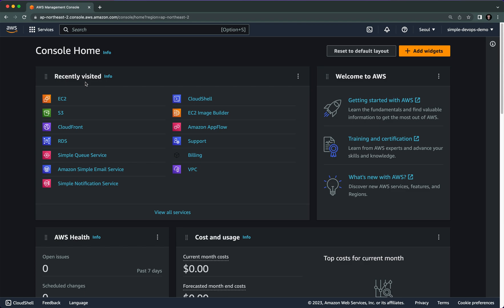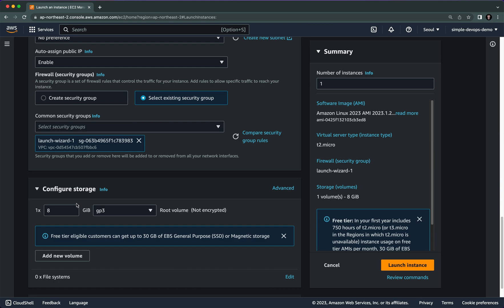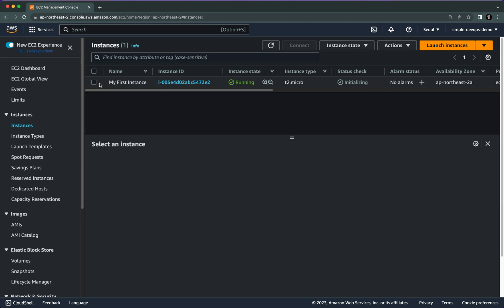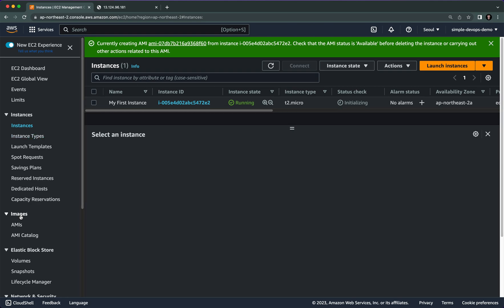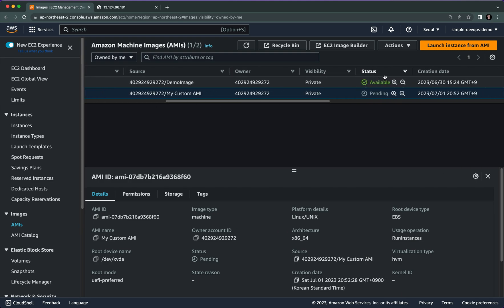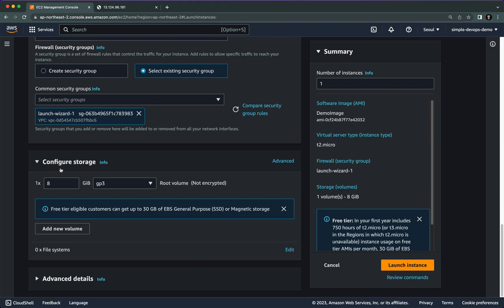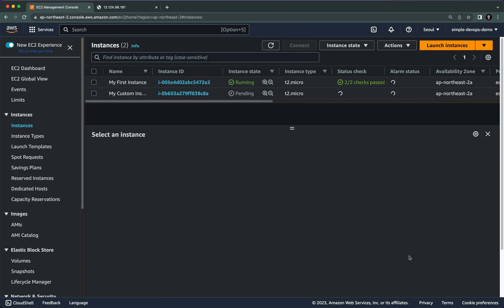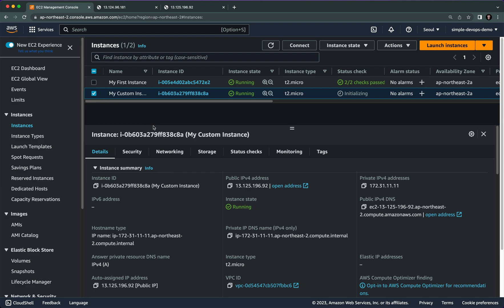Create an AMI on EC2 | AWS | Hands-On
Learn how to create an Amazon Machine Image (AMI) on EC2 in AWS | Step by Step